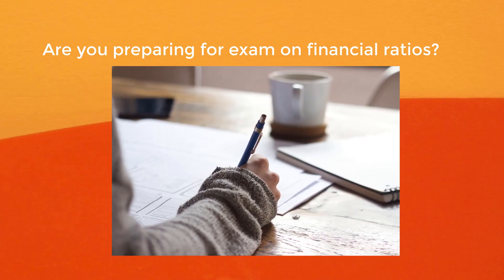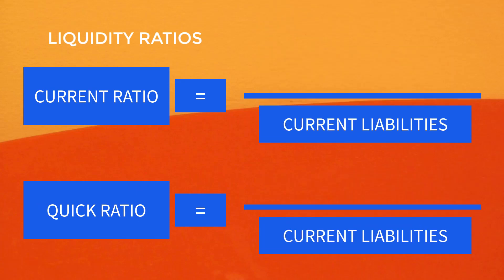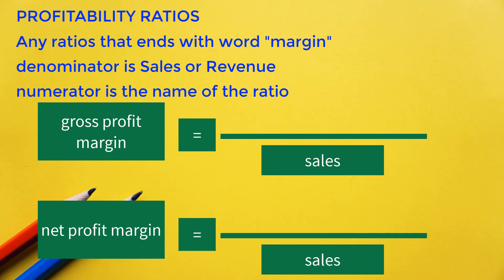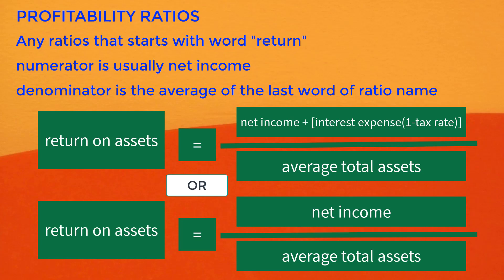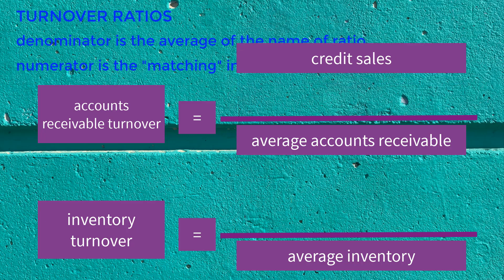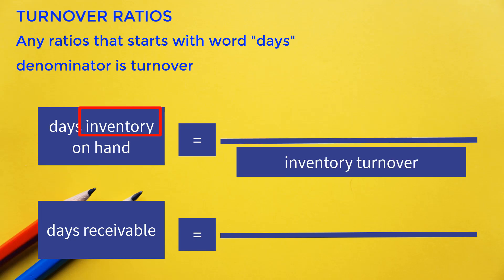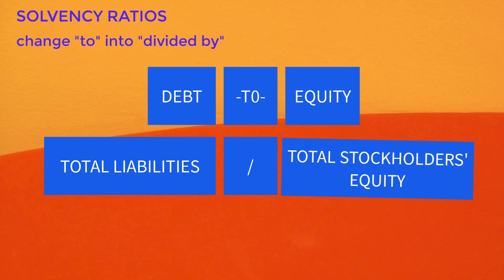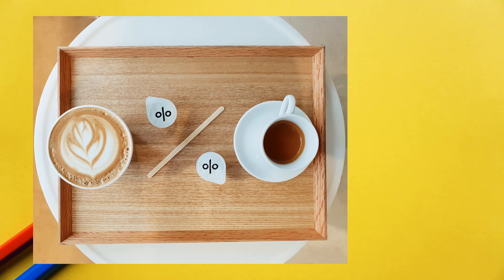How to Easily Memorize the Financial Ratios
There are tips on how to easily memorize the financial ratios. Watch this video.

What you will learn:
1. How to easily memorize the numerator and denominator of financial ratios
2. How to easily memorize the liquidity ratios namely current ratio and quick ratio
3. Use mnemonic CMAIP in remembering the numerator of current ratio
4. Use mnemonic CMA in remembering the numerator of quick ratio
5. How to easily memorize the profitability ratios (ratio that ends with word “margin”)
6. How to easily memorize the profitability ratios (ratio that starts with word “return”)
7. Check the formula in textbook used in classroom
8. Check the official formulas used in exams (CMA, CFA, CPA)
9. How to easily memorize the turnover ratios
10. How to easily memorize the turnover ratios (ratio that starts with word “days”)
11. Use of 365 days versus 360 days in formulas
12. How to easily memorize the solvency ratios
13. How to easily memorize the valuation ratios